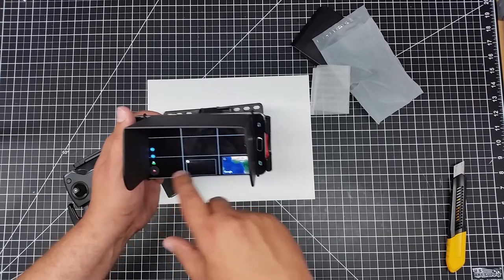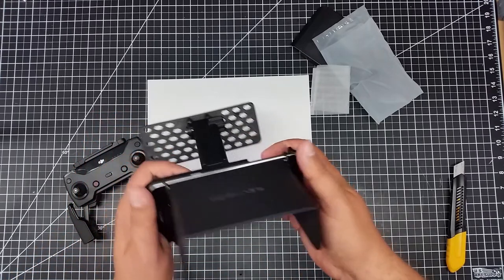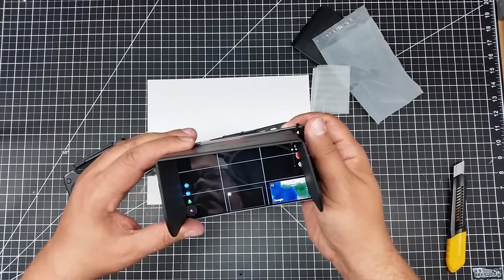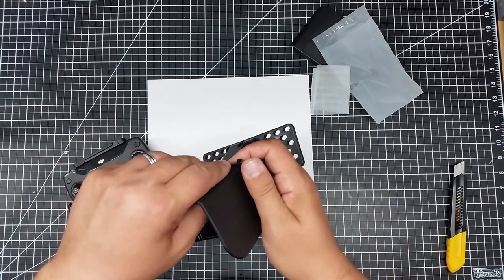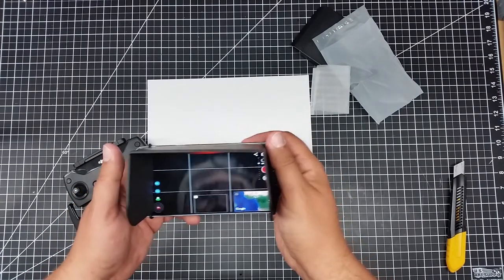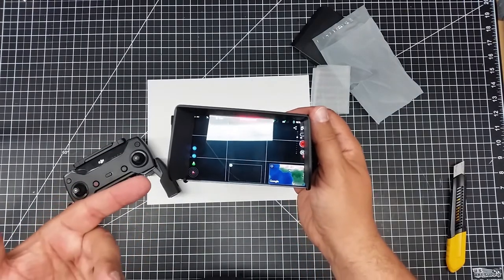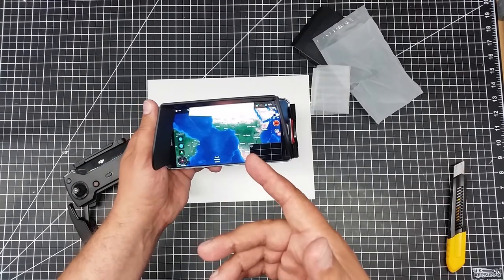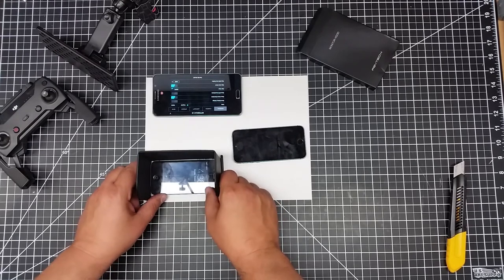DJI Spark - New Sun Shade will it Work or Not!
for more information on this and many other projects! As in this episode, we will be looking at phone sunshades and what I have done is created a curated list of these

Basic DJI Spark version without Remote:

DJI Phantom P3-STANDARD Quadcopter Drone with 2.7K HD Video Camera

DJI DJI-P3-Battery Intelligent Battery for Phantom 3 Drones (White)

BlueProton DJI Phantom 3 Standard WiFi Signal Range Extender Six (6) Antenna Kit w 10dBi 5.8GHz Omni by ARGtek

Neewer Carbon Fiber Black Gimbal Guard for DJI Phantom 3 Standard, Professional and Advanced, Protects Camera & Gimbal